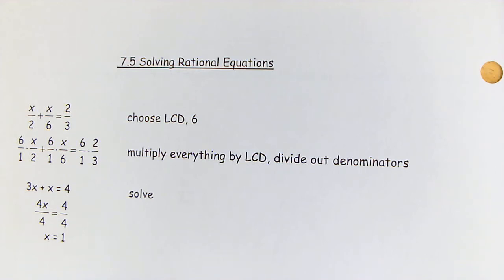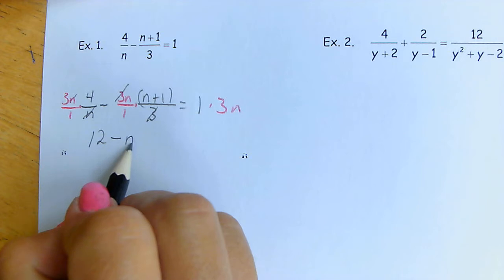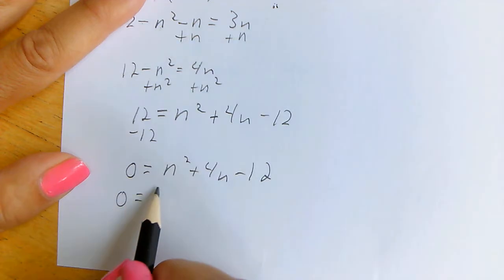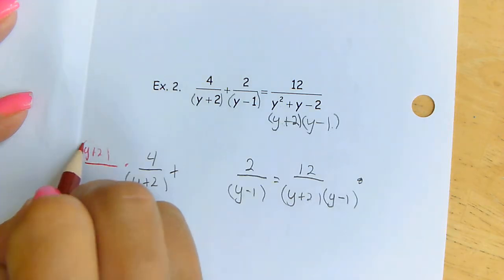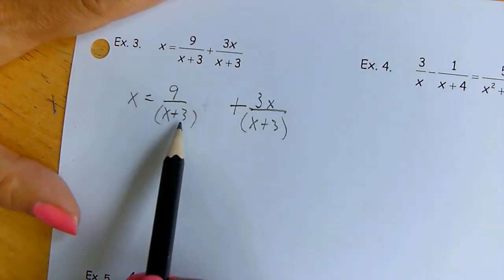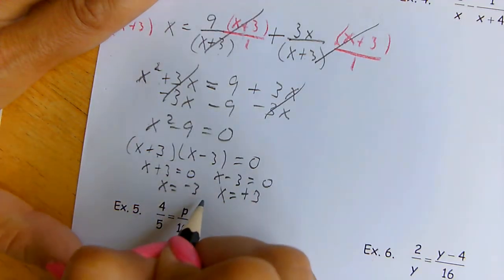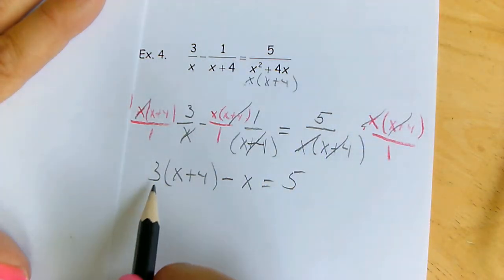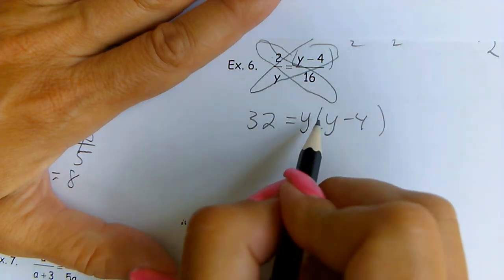7.5 Solving Rational Equations pt1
7.5 Solving Rational Equations part 1